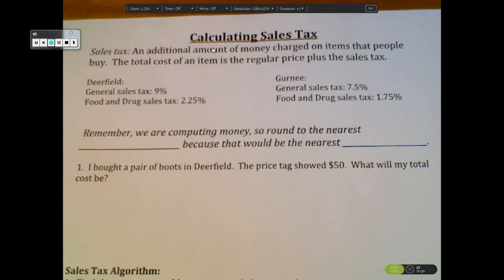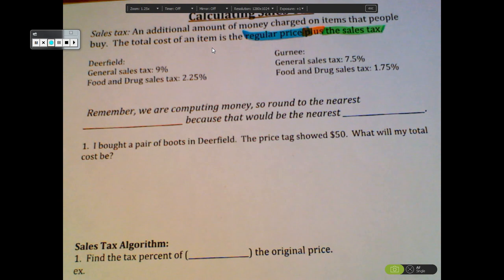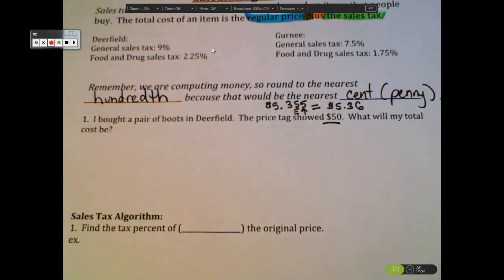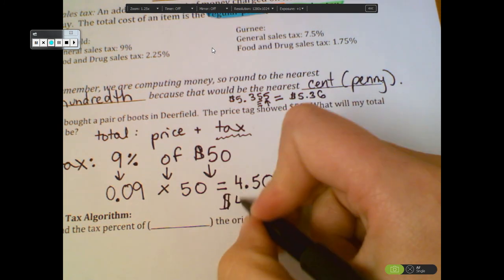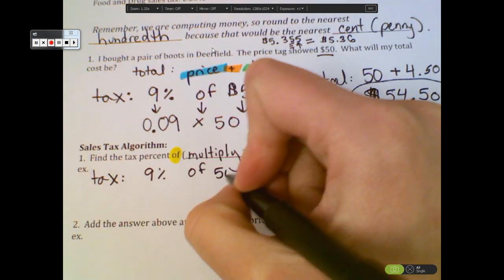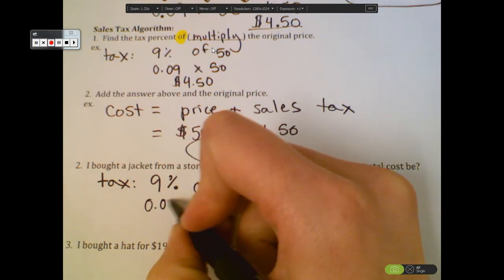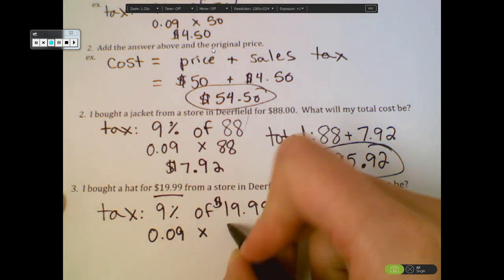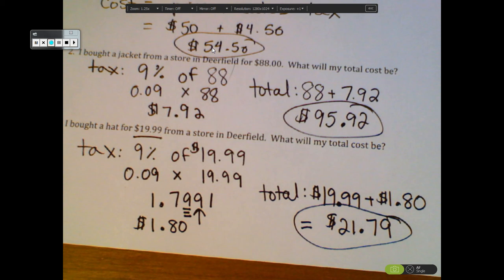Sales Tax Video